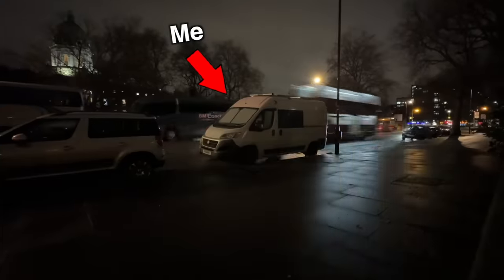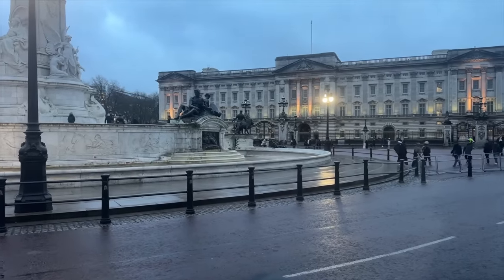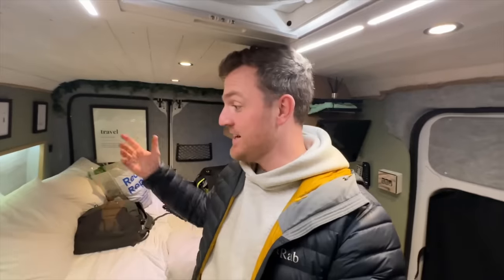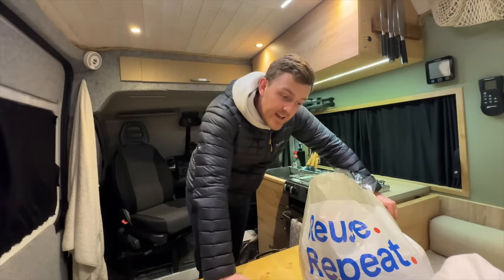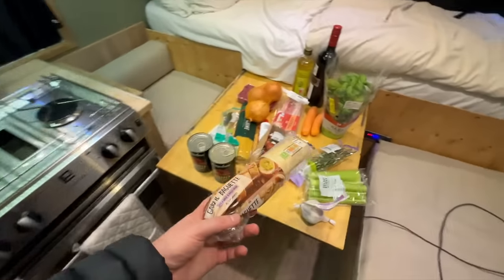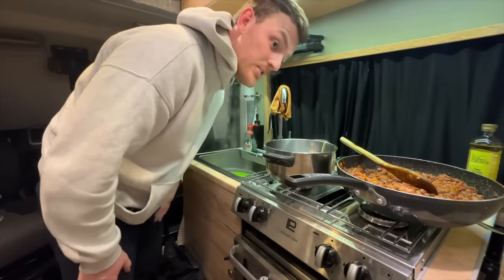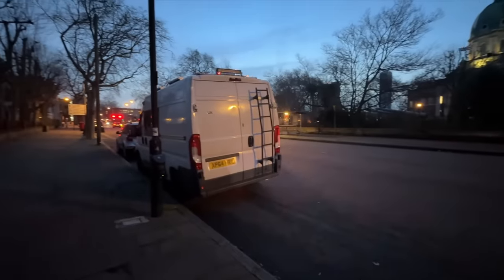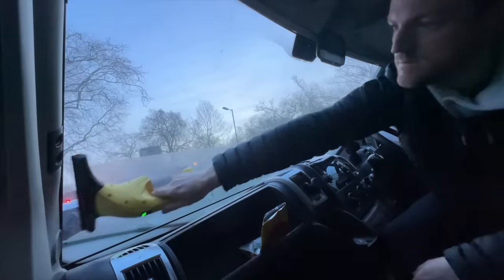Stealth Camping in London's Famous Tourist Hotspots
Join me this week as I stealth camp in the heart of central London's tourist hotspots! Explore iconic landmarks, bustling streets, and hidden gems under the cover of night. Experience the thrill of vanlife amidst the vibrant energy of the city after dark.

SUPPORT ME!